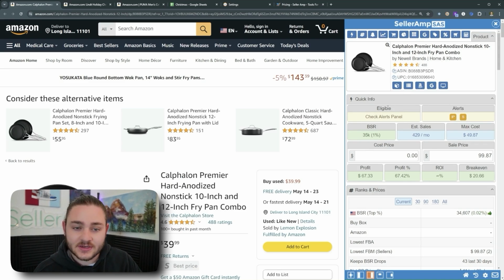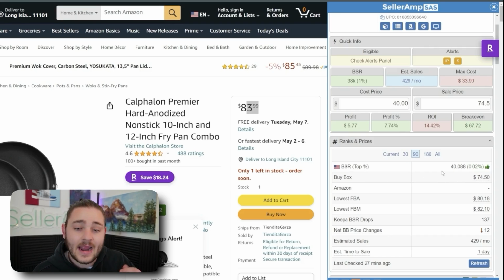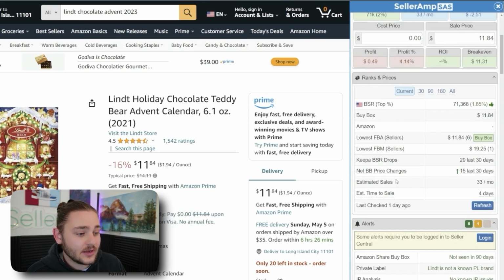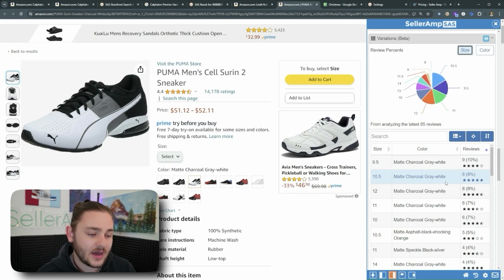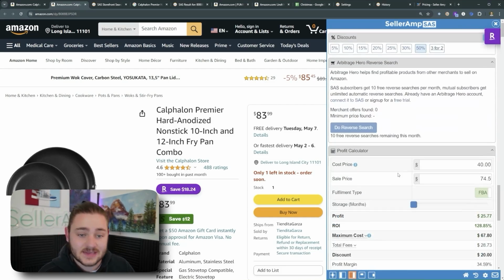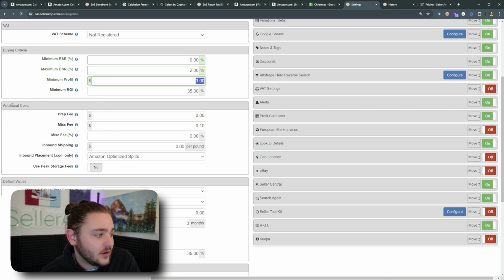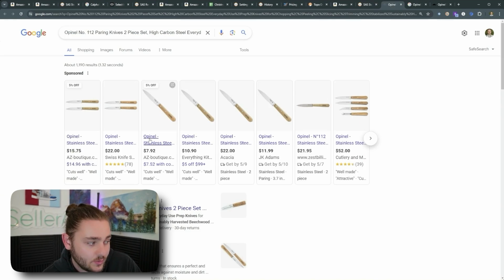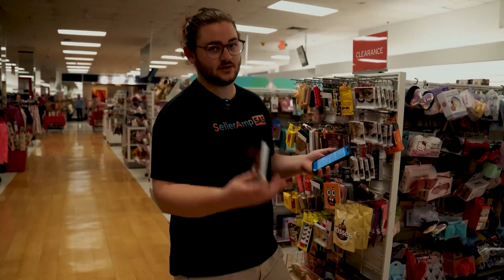The COMPLETE Guide to Using SellerAmp | Best Amazon Software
How hard is it to use SellerAmp to find profitable Amazon products? In this video, I break down every feature of the tool including some you've probably never used even if you're a pro!

FREE Amazon Seller Discord of 50k+, 3 hours of starter guides, 6 downloadable guides: